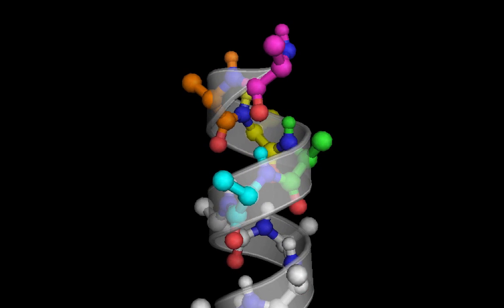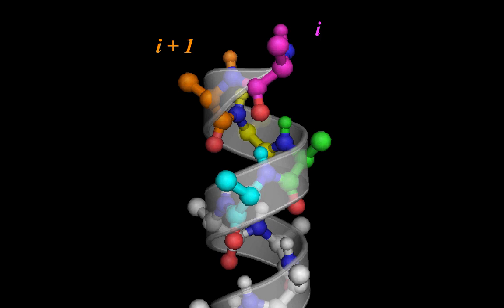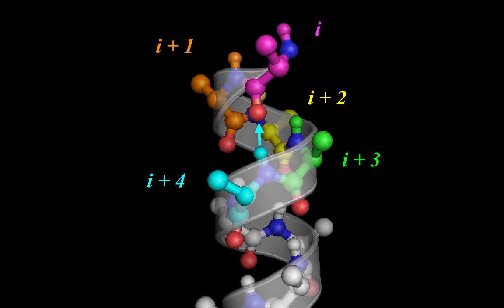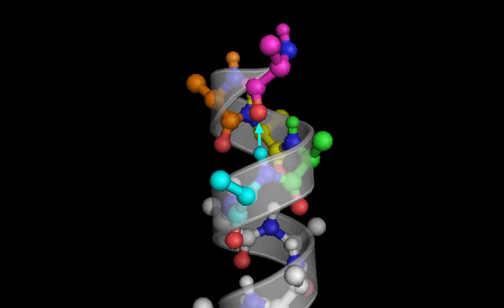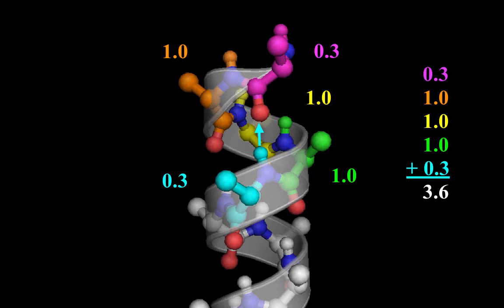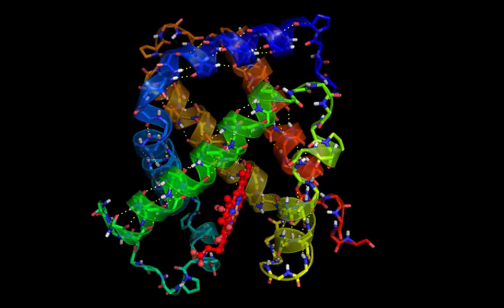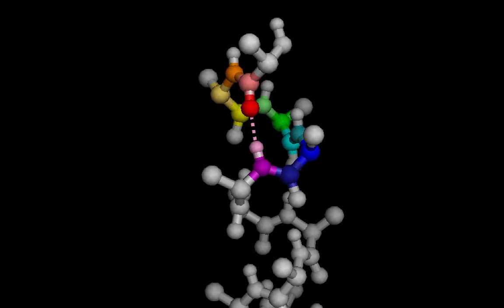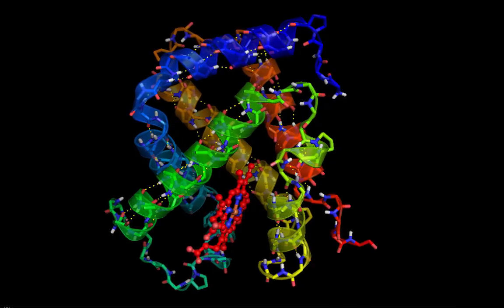Alpha Helix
My teaching project page: Biochemistry Literacy for Kids

This is a lesson describing the hydrogen bonding pattern that defines the alpha helix.